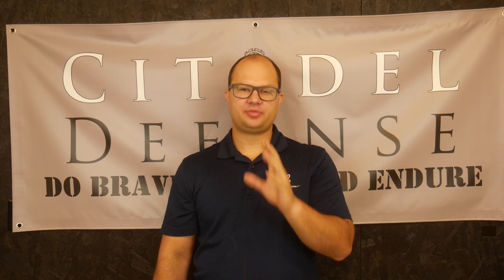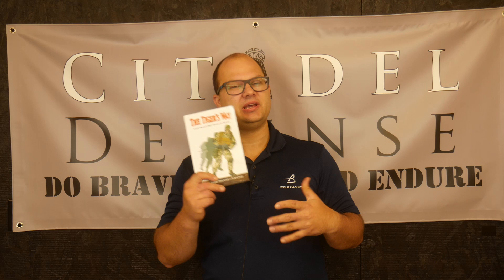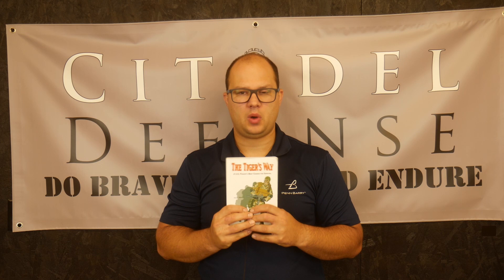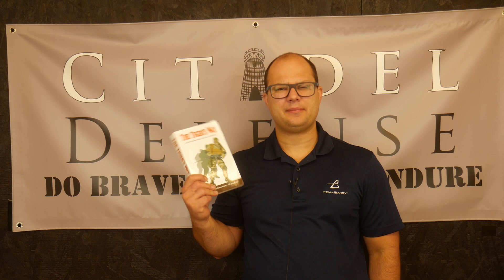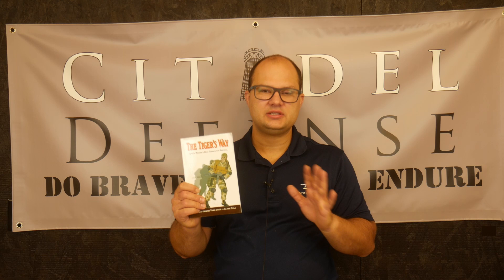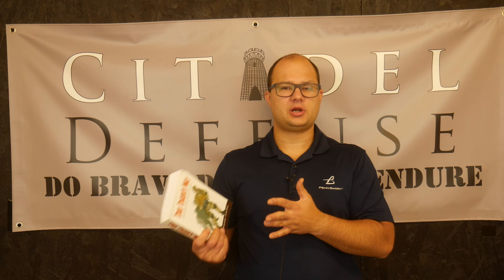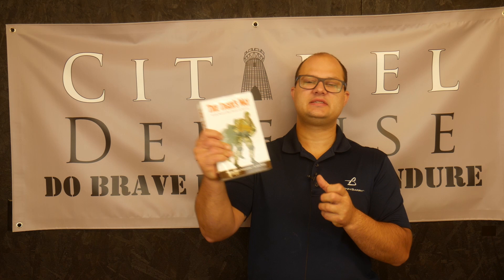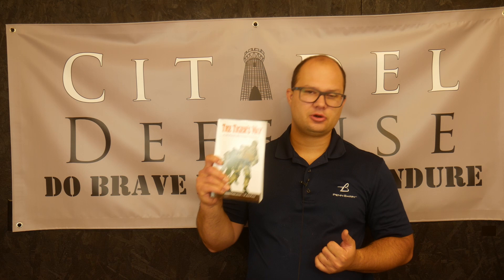Tactical Book Review: "The Tiger's Way" by John Poole